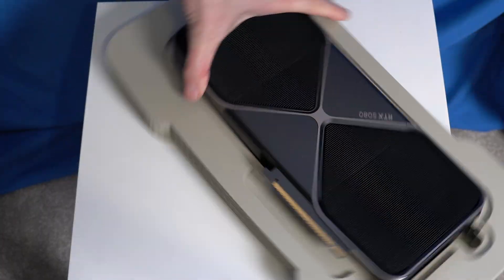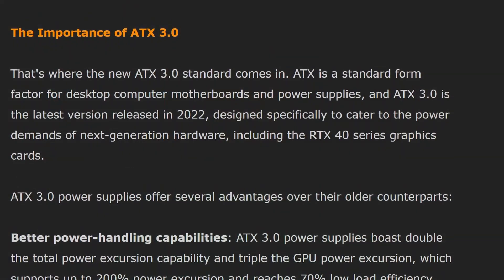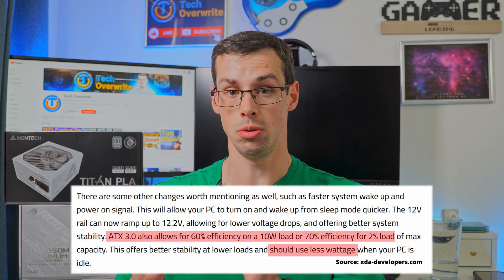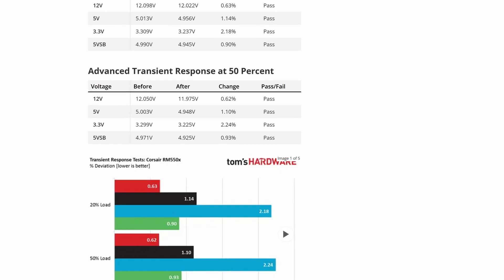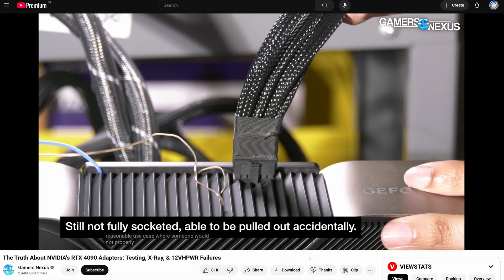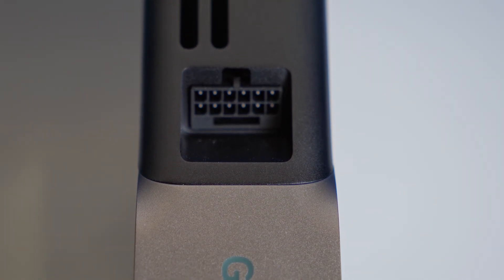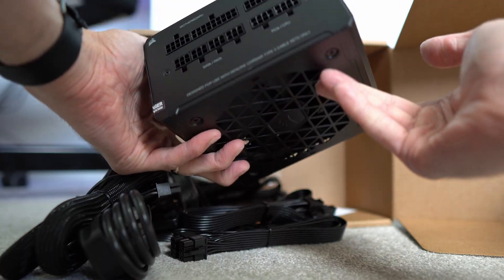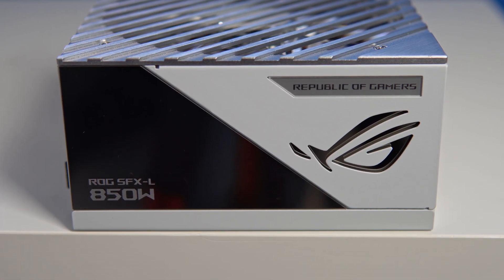ATX 3.1 vs 3.0 PSUs: Why Newer Isn't Always Better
In the past, I have argued in favor of buying an ATX 3.1 PSU with a native 12vh-2x6 slot (for RTX 40 and 50 series graphics cards), but was I actually wrong? It turns out that the ATX 3.0 power standard is better than the ATX 3.1 standard, and also the *way* that some ATX 3.0 PSUs 'give' 12vhpwr can be better than many 2025-era ATX 3.1 PSUs.

Confused? Me too (at first)! So in this video I breakdown exactly what differences ATX 3.0 and 3.1 saw, and then I discuss why sticking to an 'older' PSU might actually be a good thing.

00:00 ATX 3.0 Is Better.. And Worse... Than 3.1!
00:30 ATX 2 vs 3.0 PSUs
01:29 ATX 3.0 and 3.1 Transient Spike Support
02:24 12vhpwr And 12vh-2x6 Connectors
03:57 So ATX 3.1 IS Better...?!
05:36 12vhpwr vs 8-Pin Safety Headroom
07:28 ATX 3.0 Hold-up Times

Whiskey And Rye by Adam Drake, License ID: 9R3g56mVvX4

Trucks And Bucks by Adam Drake, License ID: pnMjL9ney5z